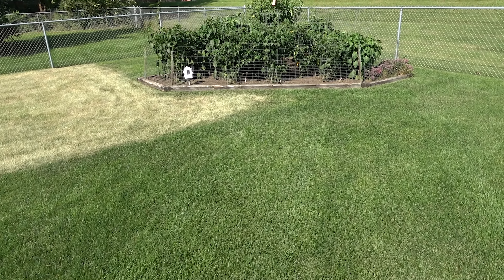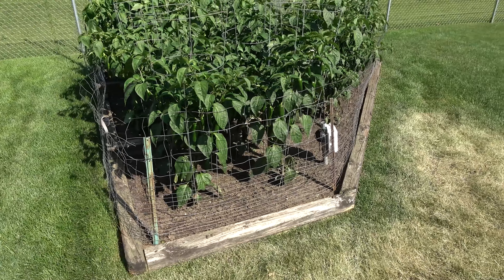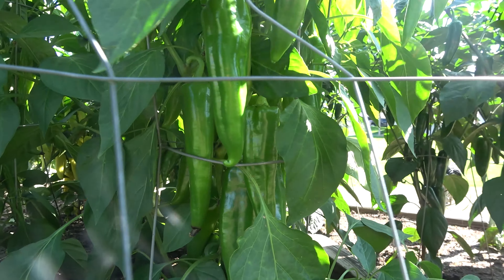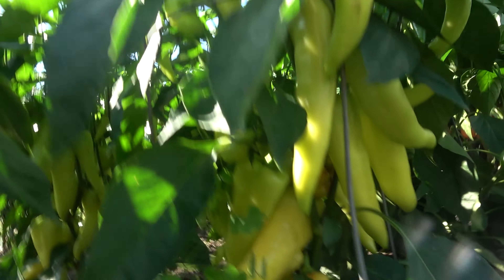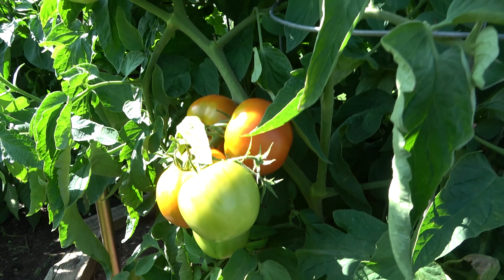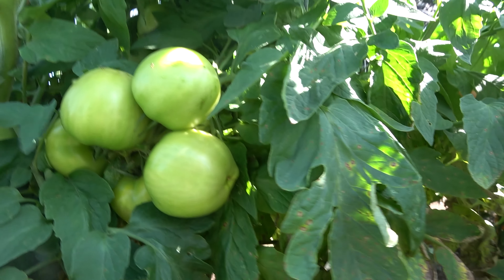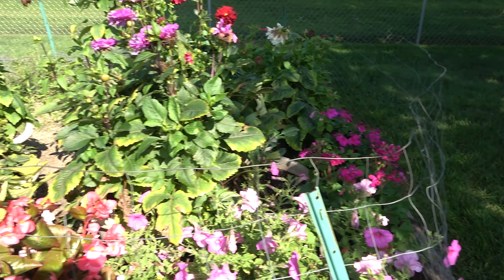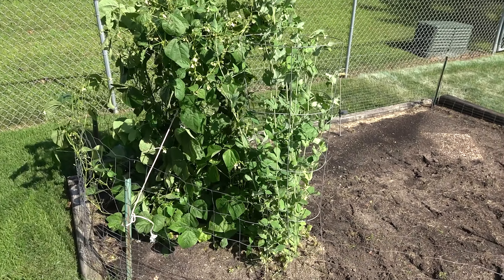See How Well My Garden Grew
Oh how my garden grew. It seems like I just planted the garden but it grew and grew in such a short time. Peppers, tomatoes, peas, beans, and flowers. Come and see how well my garden grew